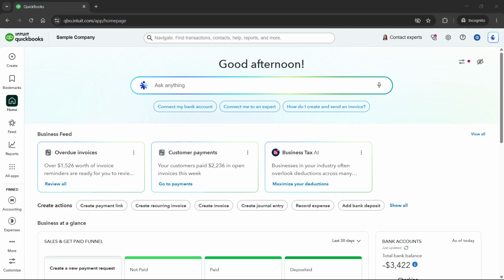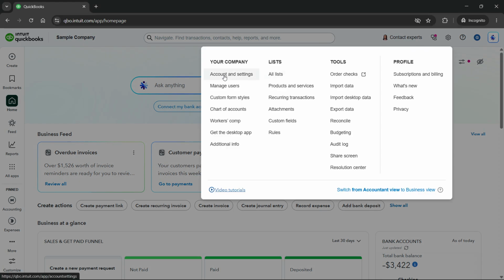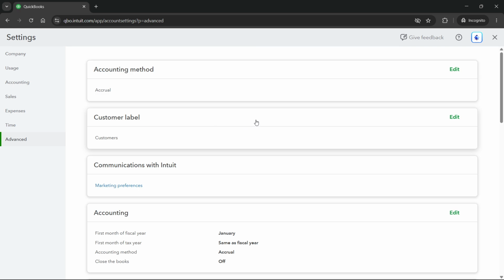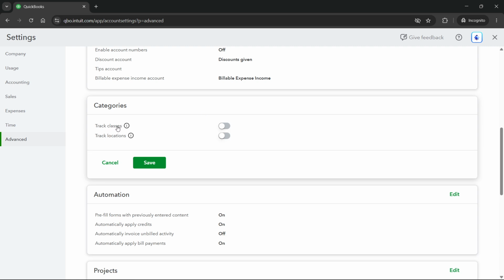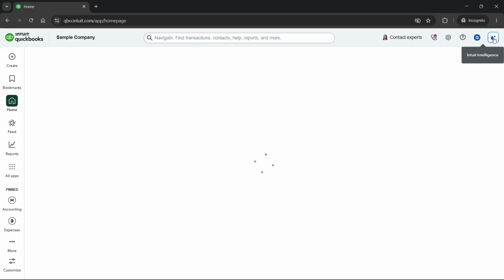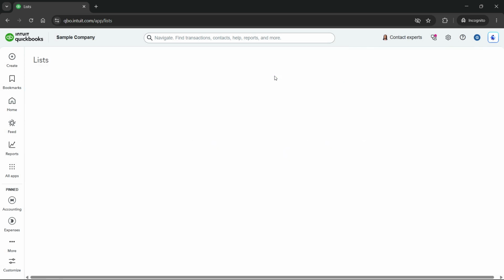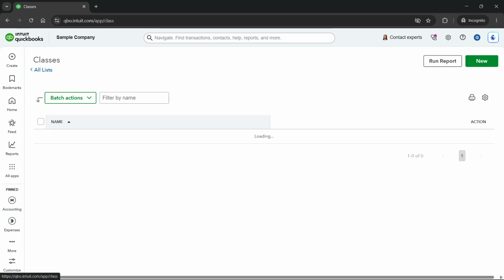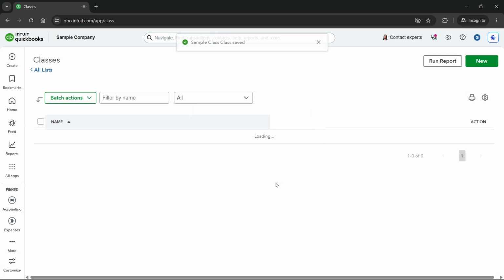How To ADD CLASSES In QuickBooks Online (QUICK & EASY) 2026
In this video, I'll show you how to add classes in quickbooks online. This is a full guide on how to categorize your transactions using classes in quickbooks online in 2026. In case you've been trying to organize your expenses with classes in quickbooks online, this is the video you need to see!